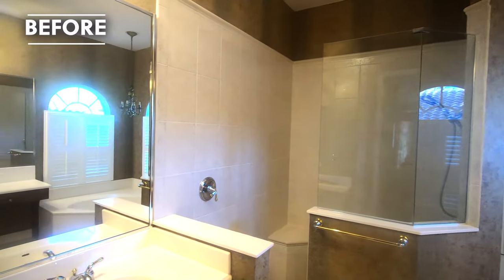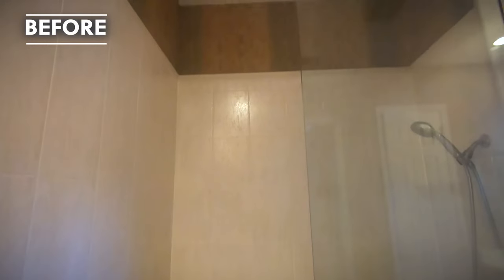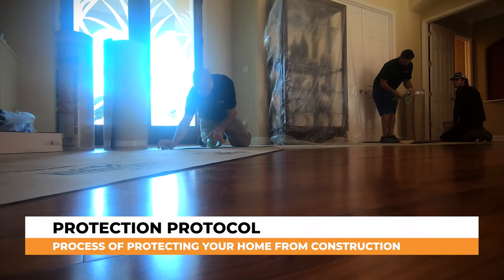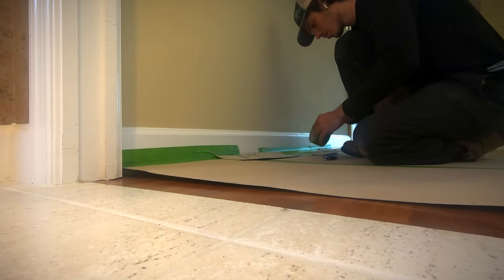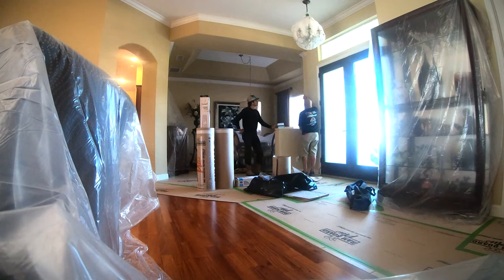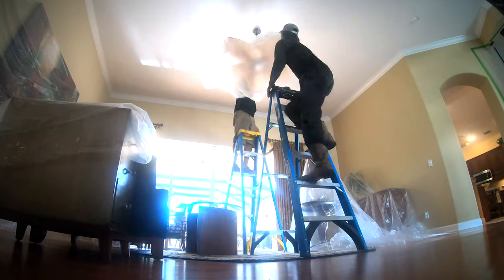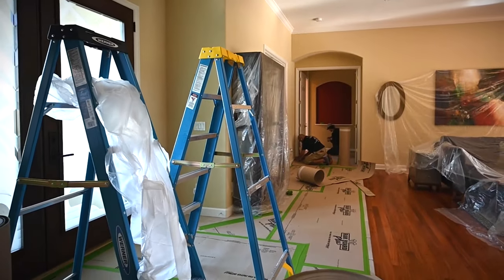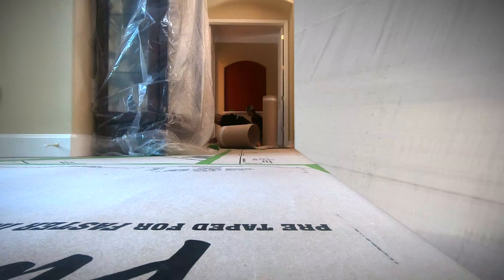Protection Protocol at Misty Creek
We’re in the process of remodeling a master bathroom in a home in Misty Creek Country Club. The overall goal of the project is to lighten up the space and remove a garden tub that the homeowner never used since it was so much of a slip hazard. In place of this tub, the homeowners want more of a seating area and a larger space for the vanity. The removal of the tub gives them a much more functional usage of the space. We’re also going to bring more of a transitional design into their master bath to make it fresh and coastal, a much more comfortable lifestyle.

Before we get into the actual process of remodeling this bathroom (and any space for that matter), we do protection protocol. This important first step keeps your home and belongings protected. Our protection protocol process includes protecting the floors.

For this Misty Creek project, we’re only touching the master bathroom, but there’s an entire living room between it and the front door. There’s going to be a lot of people going in and out, so that’s why we first put down Ram Board to protect the floors. Ram Board is heavy-duty, breathable, temporary floor protection engineered for contractors. It rolls out flat and protects your floor against things like paint, water, dust, and any nicks. We tape down the edges for extra protection to keep anything from getting underneath.

Apart from the floors, we’re also going to protect your furniture and any wall hangings like mirrors or paintings. This homeowner has a chandelier in the entryway, so we made sure to cover this to keep anything from banging into it.

Finally, we build a protective wall around the remodeling zone that reaches from floor to ceiling. We tape the edges to the wall to keep any dust from getting into any other areas of the home, especially the areas the homeowner is still living in. These wall systems have zippers, so you can still access the construction area of your home. For this project, we put up a wall in the kitchen and master bedroom entryways for easy access. These walls really help reduce the amount of dust that comes with any remodeling project.

We go the distance in making sure everything in your home is protected properly, no matter how small the project is. For example, if you have beautiful paintings or artwork nearby, we really pay close attention to those details to keep them protected. It’s so important to protect your home and taking the time up front to truly protect your space helps everything run smoothly and more efficiently in the project overall.